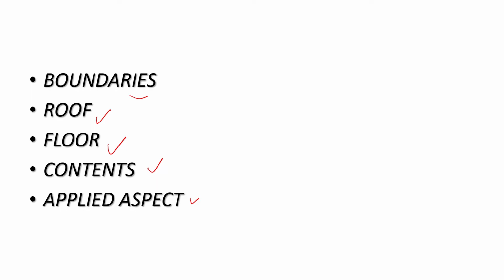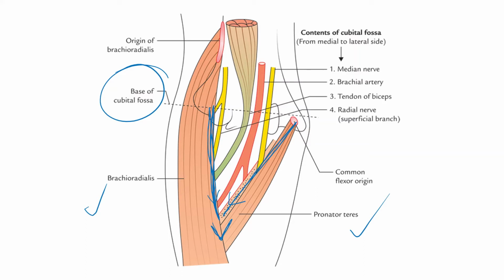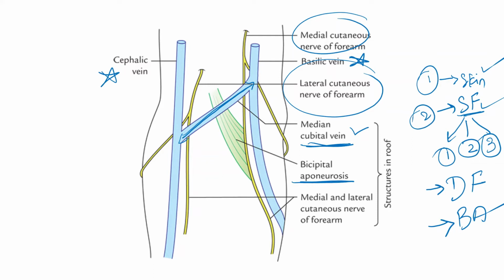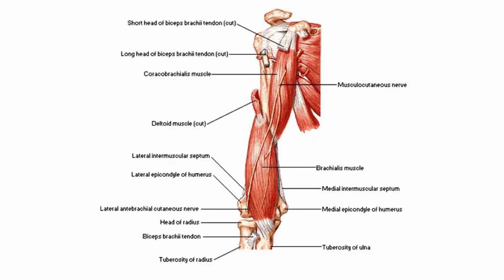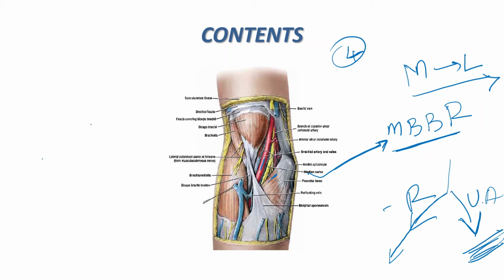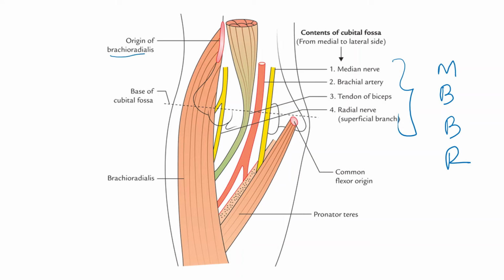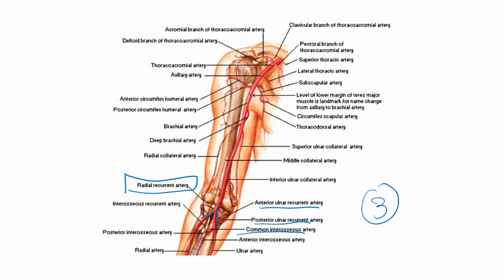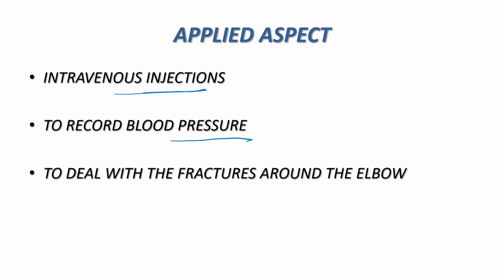CUBITAL FOSSA / APPLIED ANATOMY / CLINICAL ANATOMY